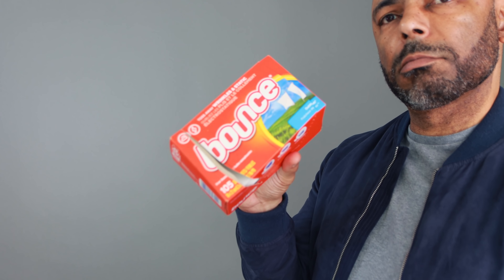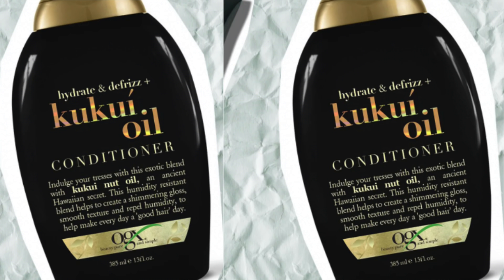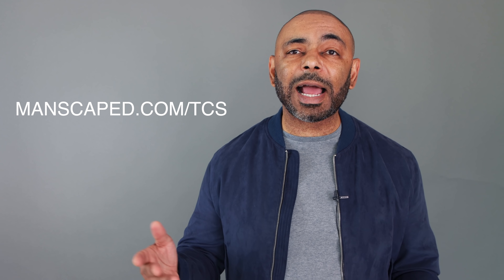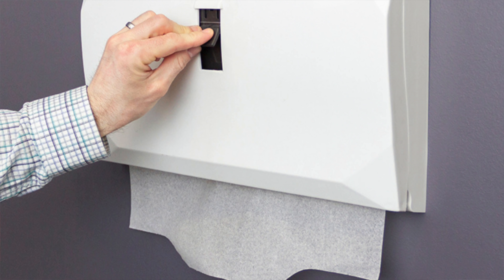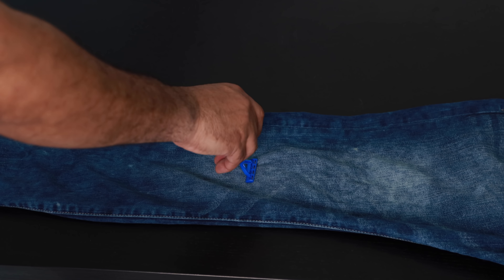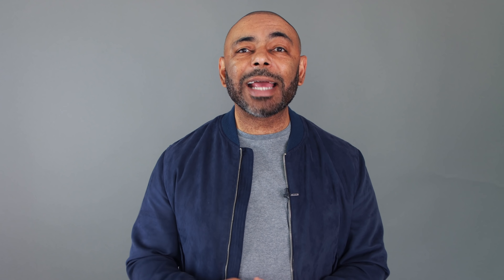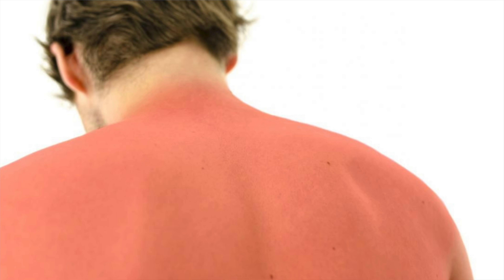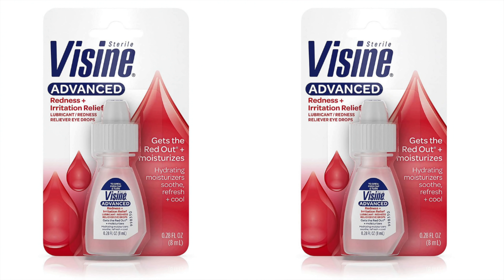11 Grooming HACKS Every Man Should Know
Grooming and hygiene take your personal style to the next level. Grooming hacks are great, unusual habits that can take your grooming even higher. In today's video, Jeff from The Style O.G. shares 11 grooming hacks every man should know.